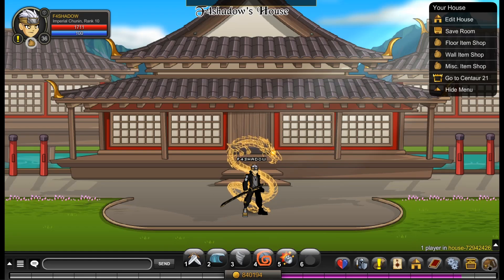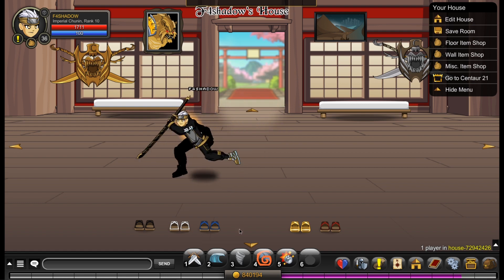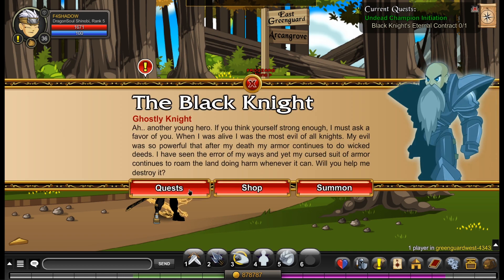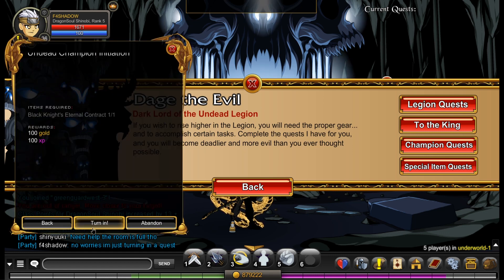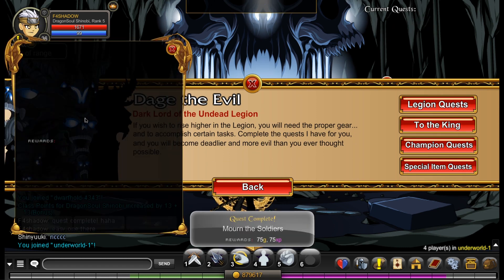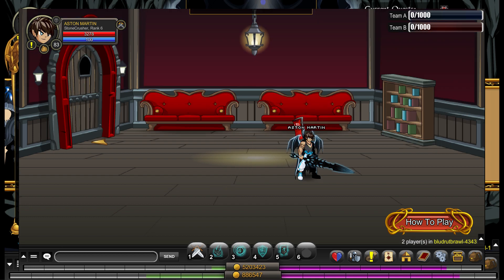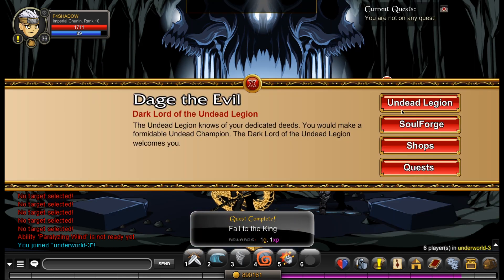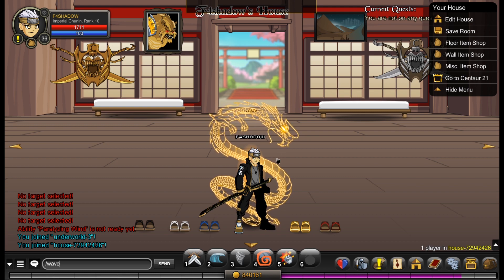Joining the Legion!! 2 NEW classes and house items!! - Let's play AQW Episode 11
Hi guys! In this let's play episode we are finally joining the legion!! As well as getting some cool house items from /join onsen
thumbnails done in Photoshop
editing done in Premiere Pro
Like and sub for epic wheel of doom luck c; x